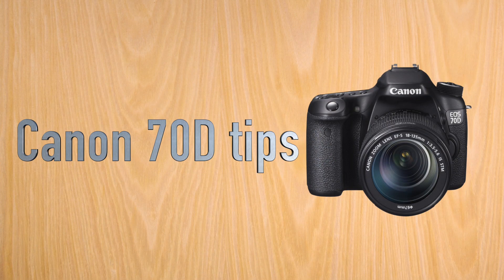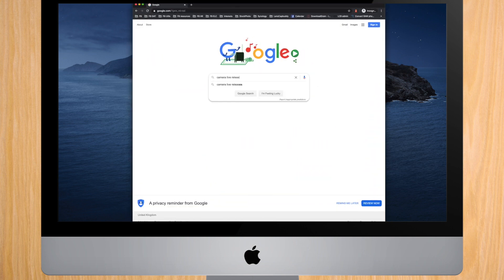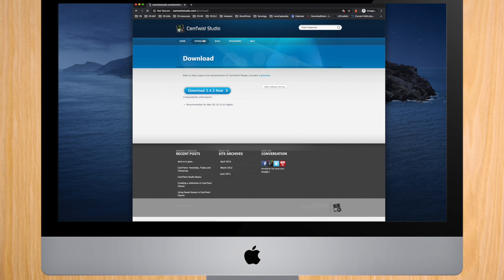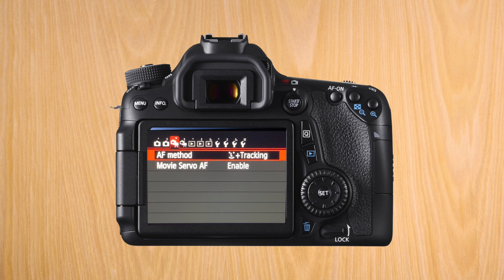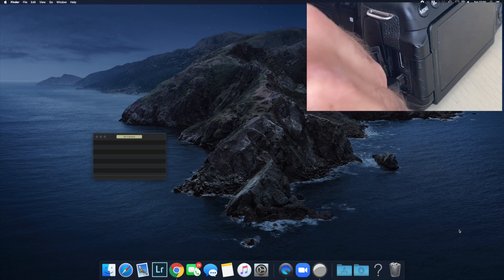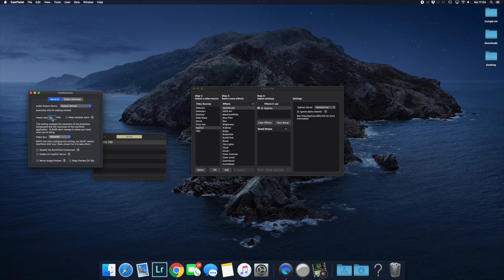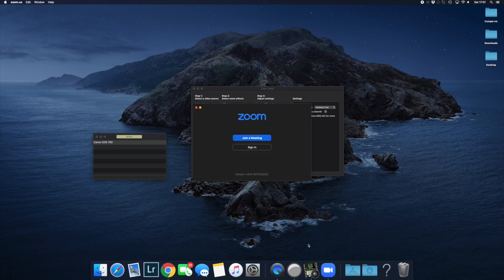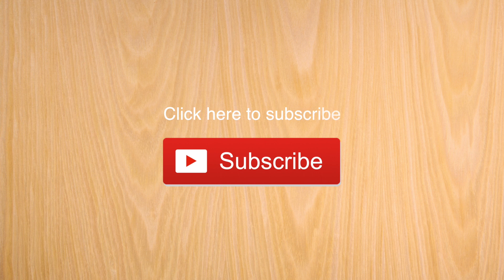Canon 70D tip #12: Using as a Webcam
WORK FROM HOME HACK!!!

A short video going through the steps on how to make a Canon 70D a webcam on a MacBook / iMac.

Why to do this?
- Better quality video for Zoom / Skype / Bluejeans calls vs. the onboard camera.
- You can use a fast lens for Bokeh / blurry background effect

What do you need before starting??
- A Mac (!)
- Free Camera Live software.
- a mini-USB cable.
- Your video calling software (Zoom, Skype, etc...)

What are the steps? (followed in the video)
1) Install the software.
2) Change the following settings on your Canon:
- AF  method: change to Face tracking
- Auto Power off: Set to disable
- Wi- fi: Disable
3) Start Camera Live.
4) Connect Canon to Mac via USB cable. If it doesn't appear in Camera live, ensure you are not using a USB cable extender and use a different cable.
5) Start Camtwist. Change resolution and frame rate in preferences. Restart.
6) Select Syphon as video source and under Syphon server  "Camera remote"
7) Start video calling software and select Camtwist as video source.

** UPDATE **
Zoom updated it's app and doesn't allow virtual webcams like Camtwist to be a source. For this to still work, download version 4.6.8 from zoom here: